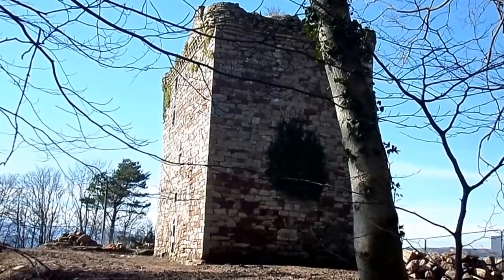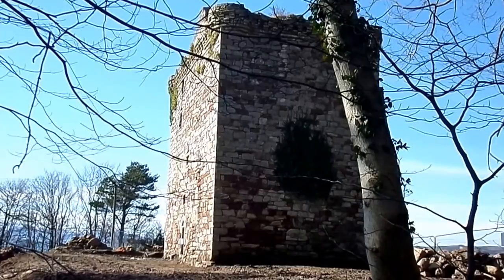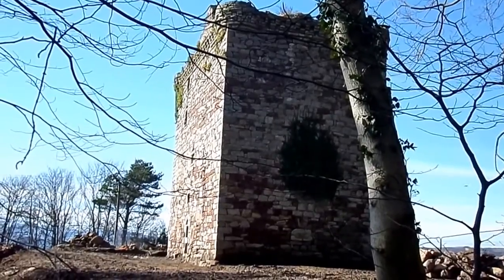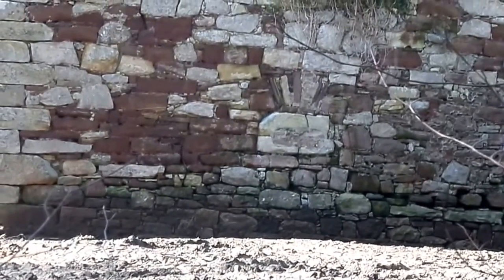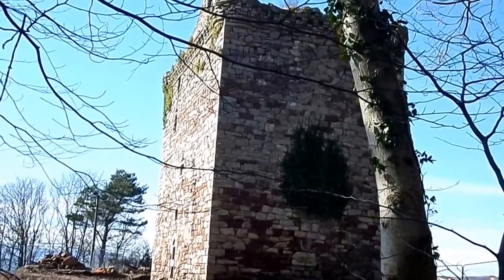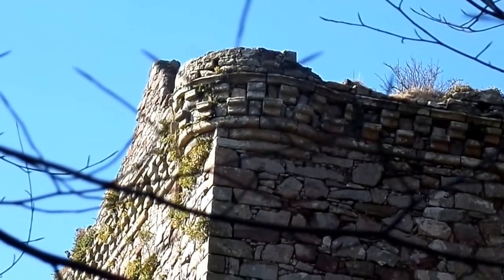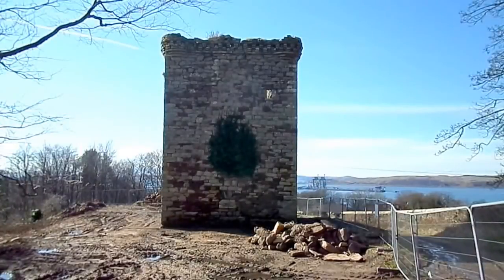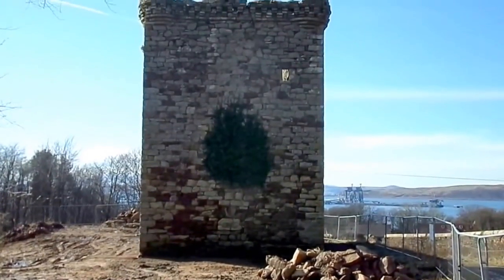Fairlie Castle, North Ayrshire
Fairlie Castle dates from the 15th Century and was held by the Fairlies until around 1650 when it was sold to the Boyds of Kelburn.  It was once surrounded by gardens and orchards.